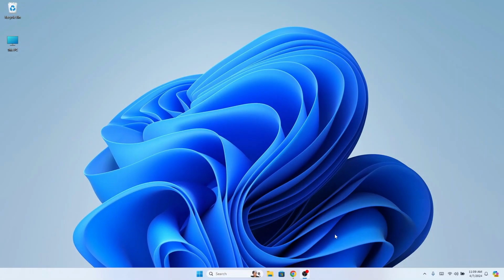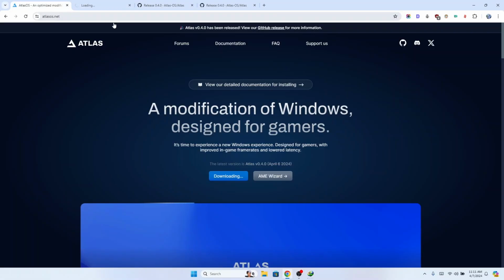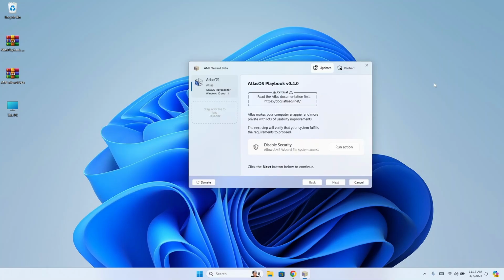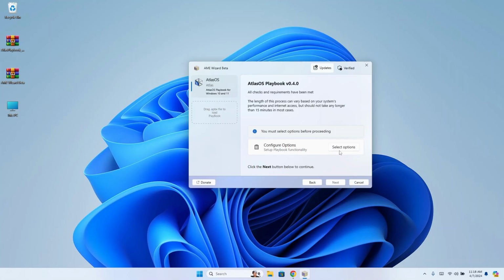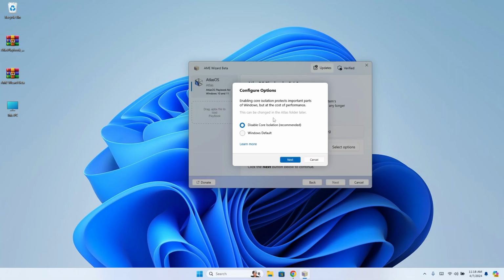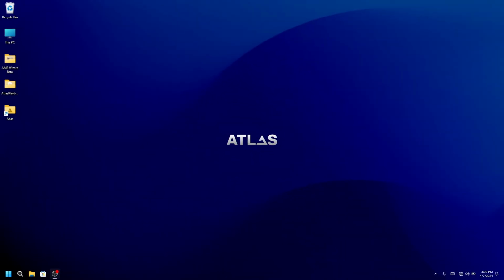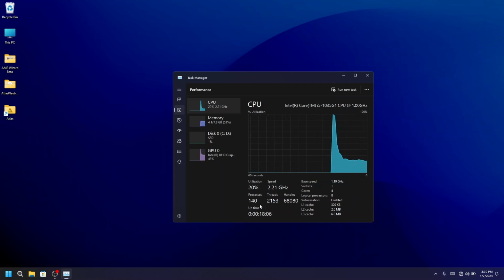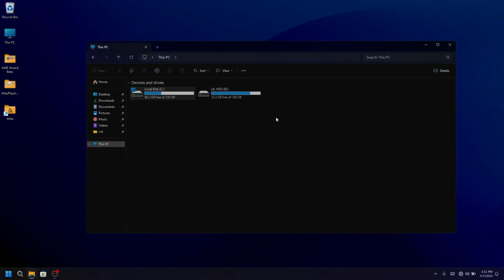AtlasOs v0.4 | The Tool To Make Your Windows 11 Faster And Better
Welcome to the ultimate solution for enhancing your Windows 11 experience! Introducing AtlasOs v0.4 – the tool designed to make your system faster and better than ever before. In this video, we delve into the latest release of AtlasOs v0.4, exploring how it can optimize your system and improve overall performance. Don't miss out on unlocking the full potential of your Windows 11 PC with AtlasOs v0.4!

CHAPTERS:
00:00 Intro
00:49 The New AtlasOS Website
01:34 How to install
02:30 Using the AtlasOS Playbook
05:02 First look at AtlasOS Windows 11
06:30 Conclusion